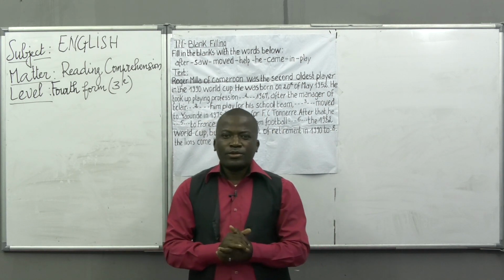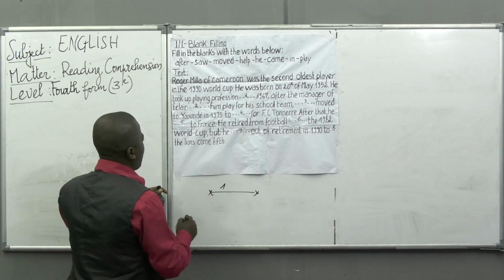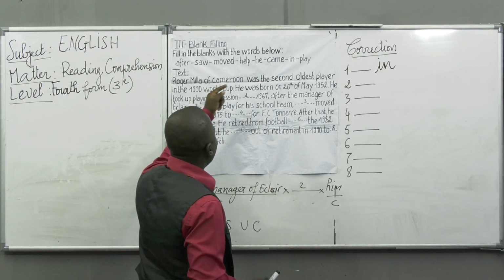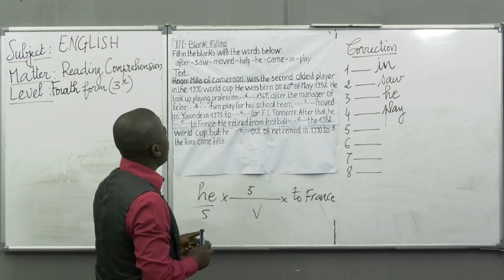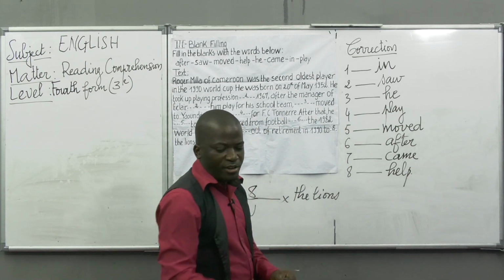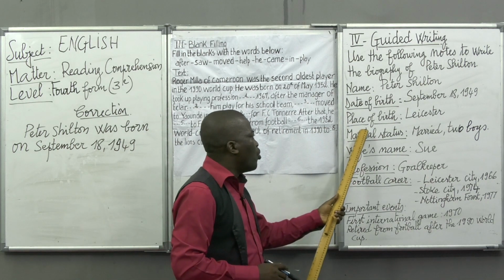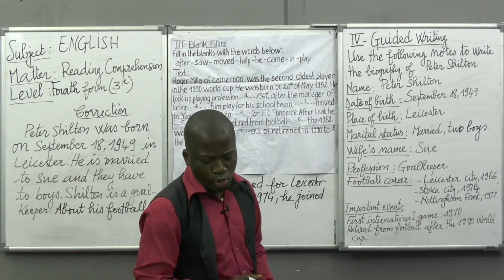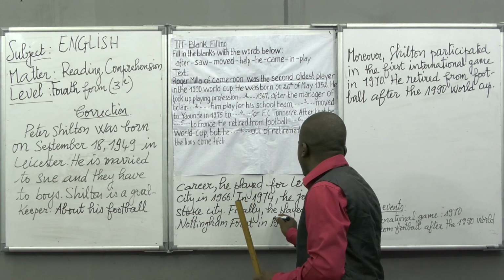Cours d'Anglais - Reading Compréhension III. Niveau 3ème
EàDTV CONGO : La 1ère chaîne éducative du Congo, le premier fournisseur des cours de l'école à domicile, la principale source d'information officielle du Ministère de l'Enseignement Préscolaire, Primaire, Secondaire et de l'Alphabétisation.

🔴EàDTV CONGO émet à Brazzaville en République du Congo, sur TNT, canal: 31, fréquence 554.
- Nos différents produits : Page Magazine, No Comment, Communiqués, spots, gazettes, passage au journal et aux différentes émissions, etc.
- Veuillez vous rapprocher de notre siège au Lycée de la Révolution à Ouenzé.
- Merci toutefois de faire de cet espace un lieu d'échange et de respect mutuel.
- EàDTV CONGO n'est pas responsable des commentaires laissés par les visiteurs.
Merci...